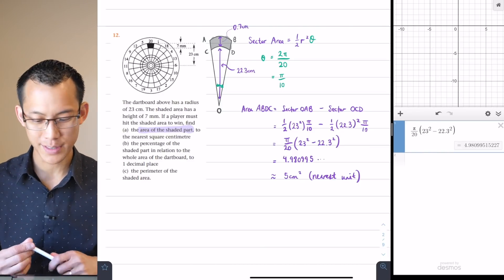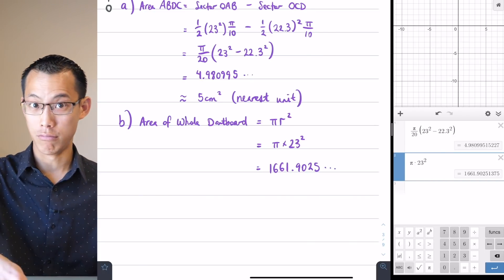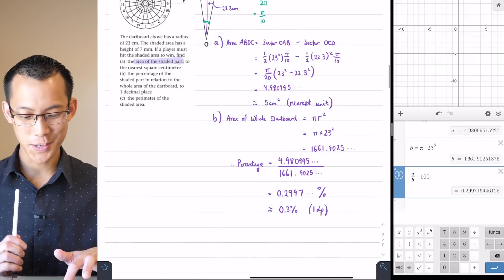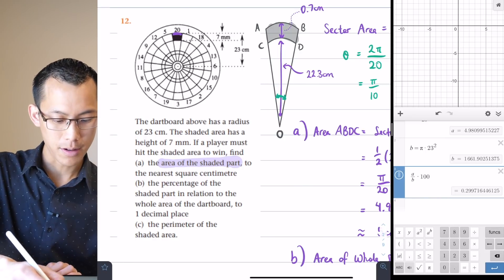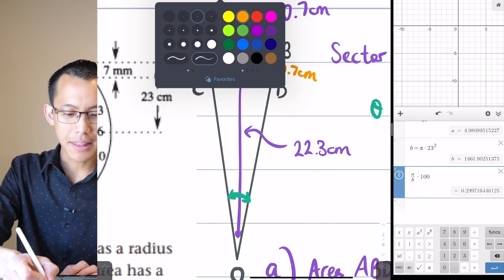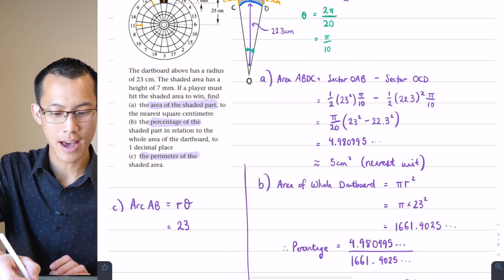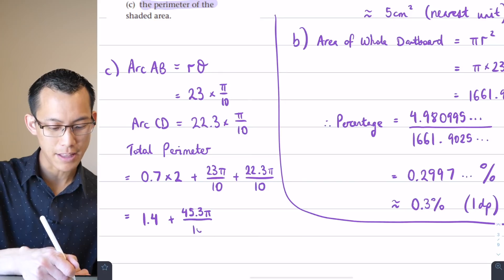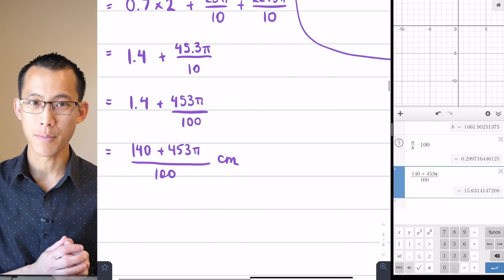Dartboard Question (2 of 2: Percentage & perimeter)